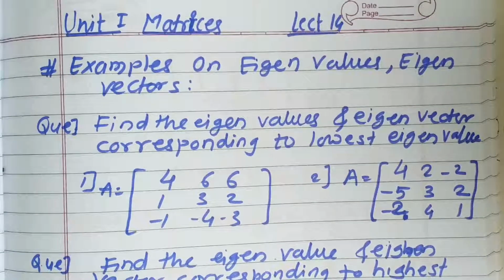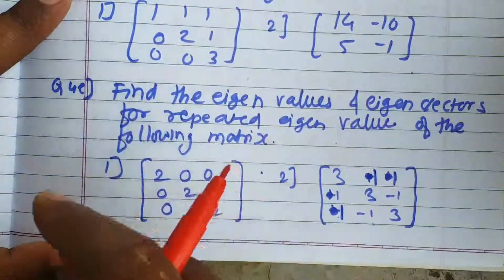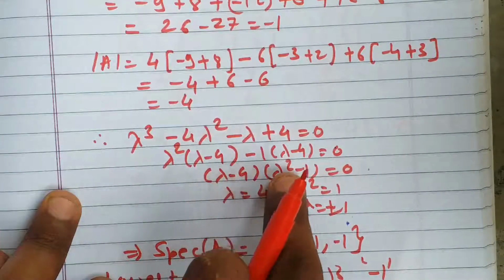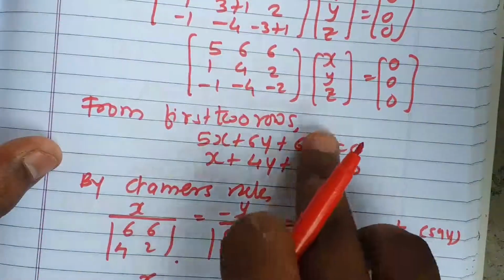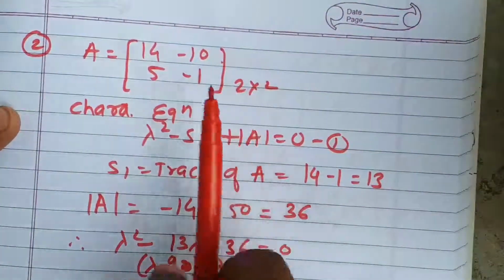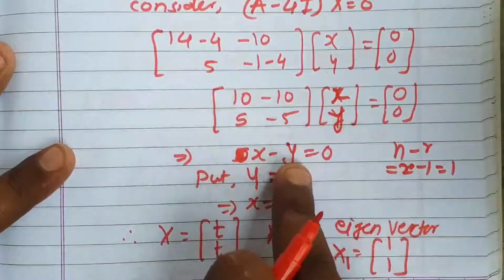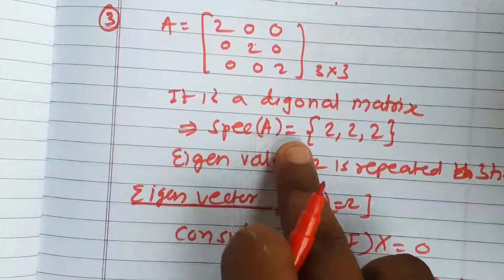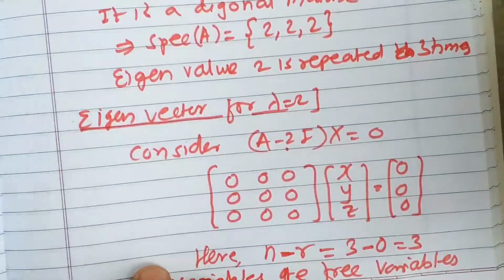Examples on Eigen values and Eigen vectors Lect 14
Examples on Eigen values and Eigen vectors